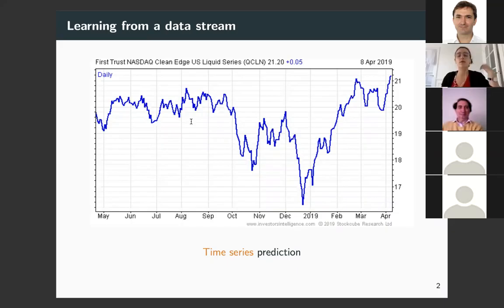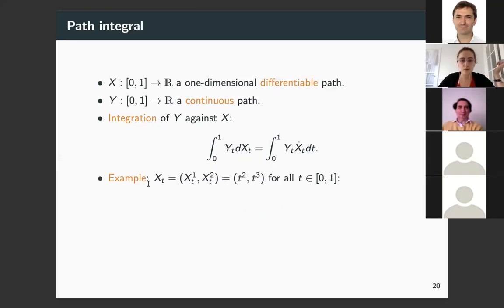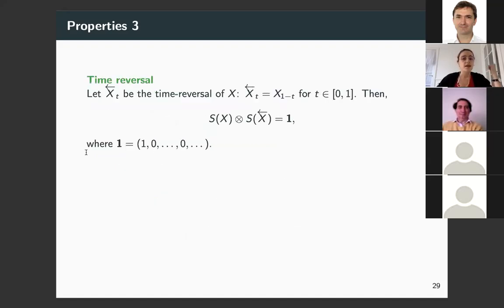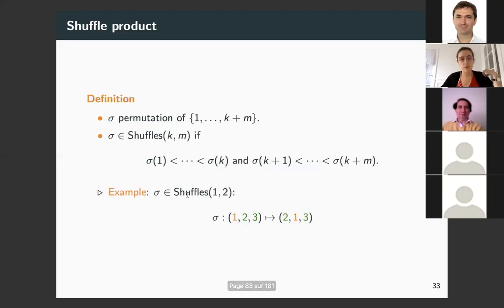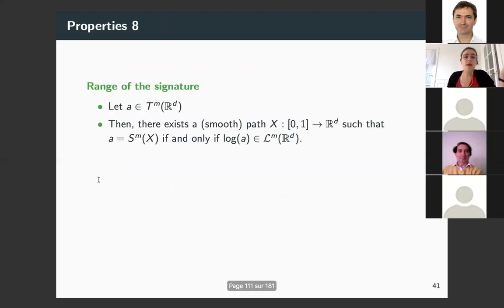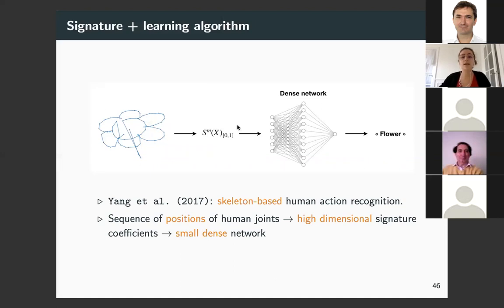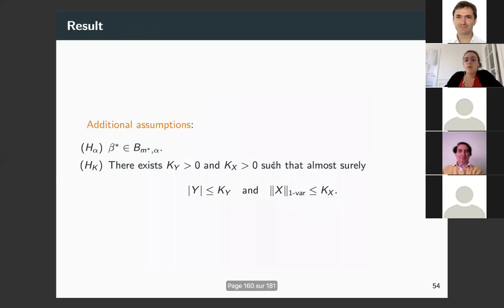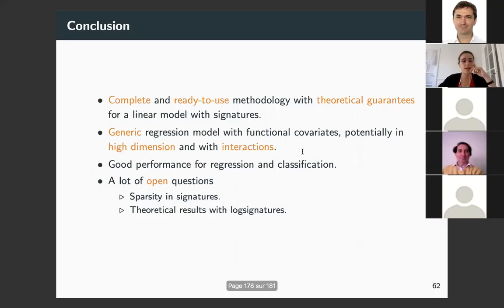[23/10/2020] A. Fermanian - Learning with signatures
We will be concerned with the application of signatures to machine learning. The basic principle of the signature method is to represent multidimensional paths by a graded feature set of their iterated integrals, called the signature. After a general overview of signatures in machine learning, we will focus on estimation in a linear model. In particular, to use signatures in practice, it is necessary to truncate these infinite series. Therefore, we define an estimator of the truncation order and provide theoretical guarantees in a linear regression setting.